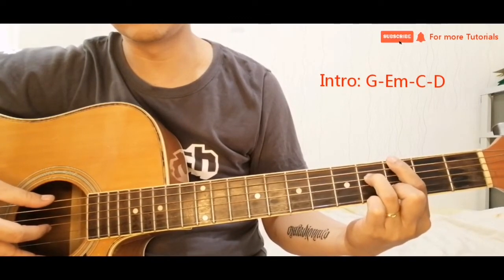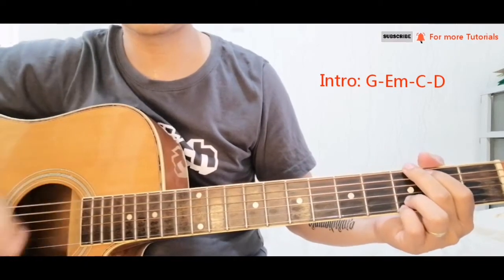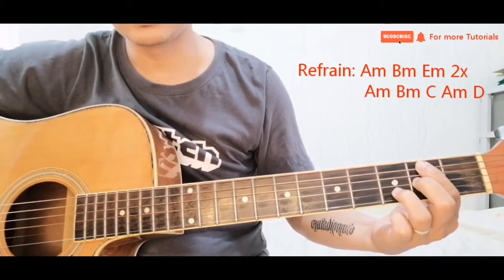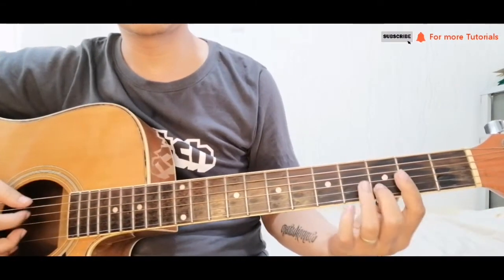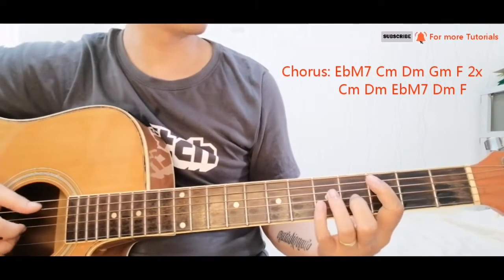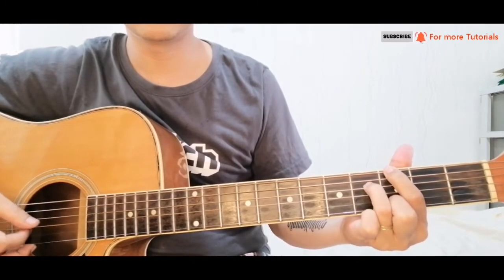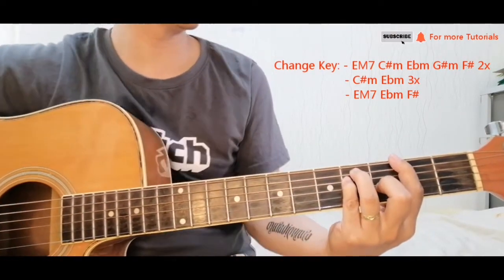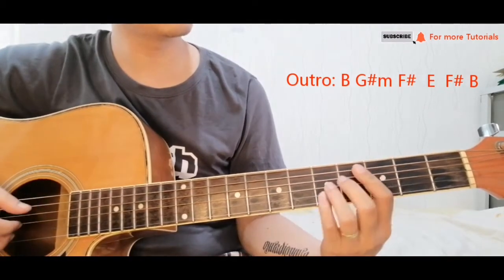How to Play Whitney Houston - I Have Nothing Complete Guitar Chords Tutorial + Lesson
Learn the chords and strumming pattern with this simplified version  of this amazing song I Have Nothing by Whitney Houston

This guitar chords tutorial will help your guitar career and make it possible to play this song the easy way.
So grab a guitar and let's play What About Us by Pink
and learn its ins and outs like chord progression, strumming, simplified chord techniques and many more!
GUITAR CHORDS LESSONS OR TUTORIAL
Whitney Houston - I Have Nothing

FULL SONG FOR ADVANCED LEVELS